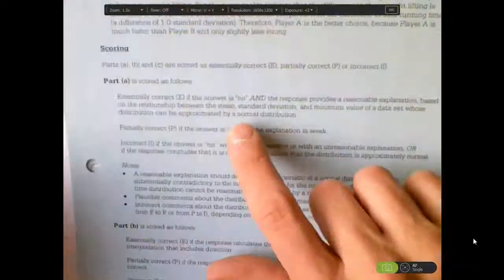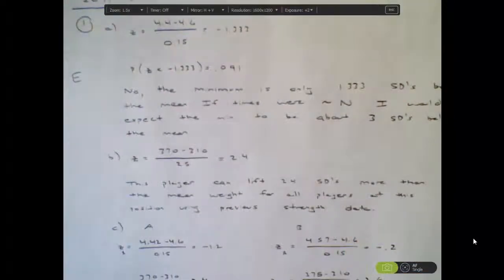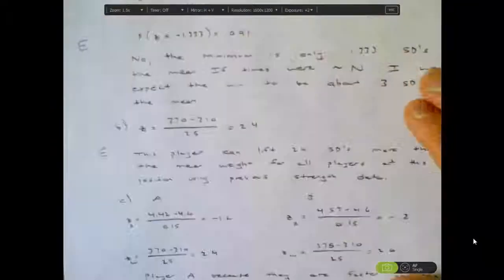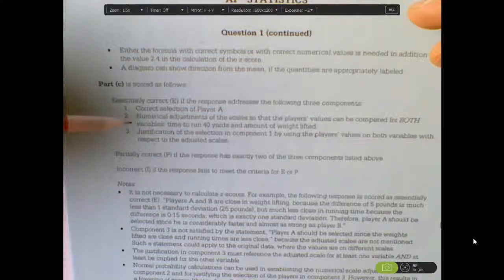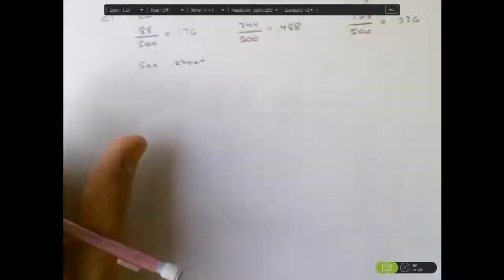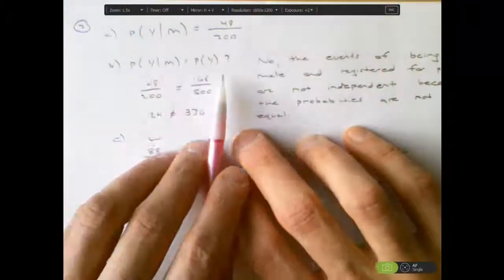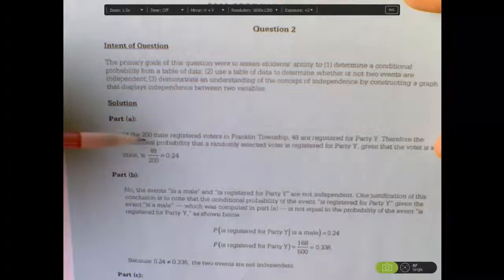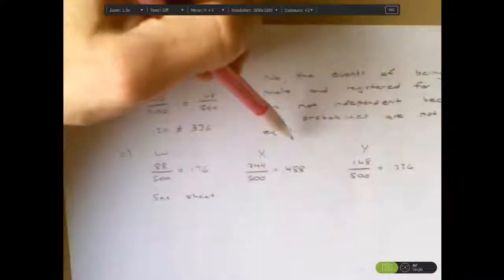FR 2011 #1-3